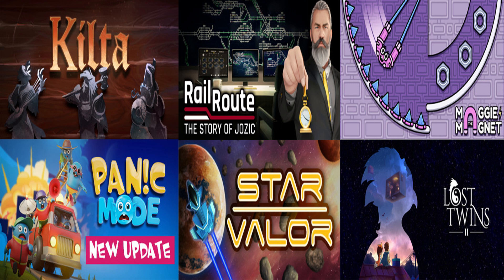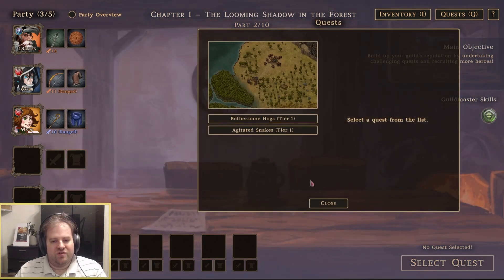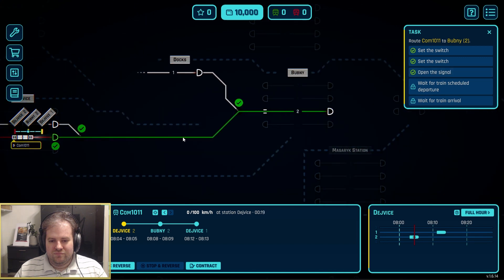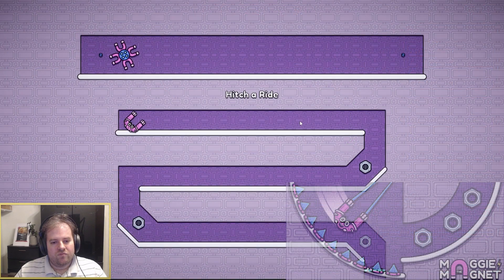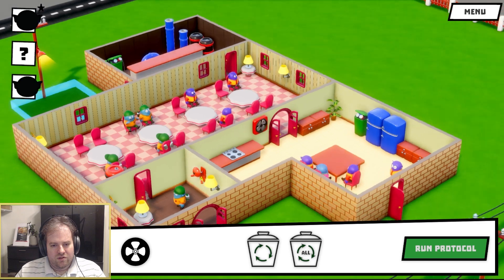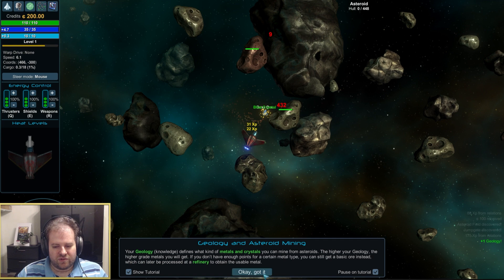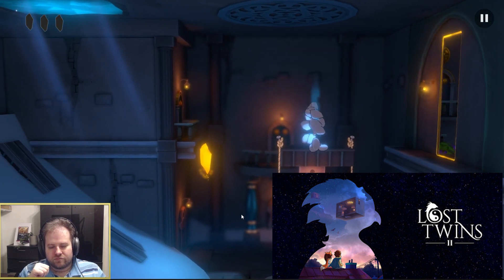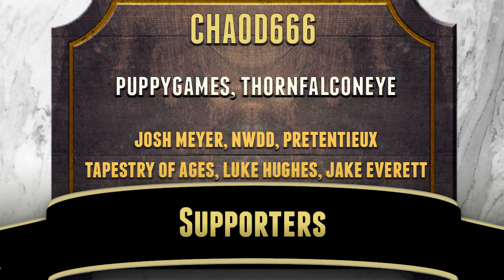Indie Game Showcase 182 | Kilta, Rail Route, Maggy the Magnet, Panic Mode, Star Valor, Lost Twins 2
Each indie showcase highlights the many games we play here on the stream and I'm always looking for submissions for future episodes.

0:00 Intro
00:14 Kilta
3:21 Rail Route: the Story of Jozic
5:26 Maggie the Magnet
6:45 Panic Mode
8:59 Star Valor
10:50 Lost Twins 2